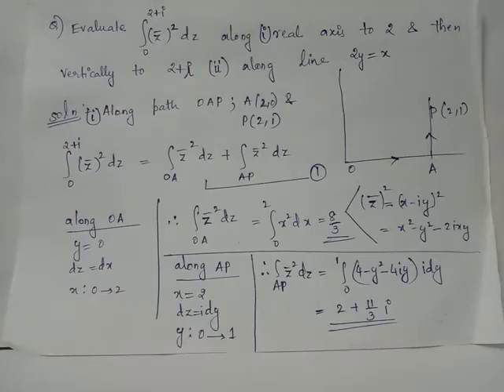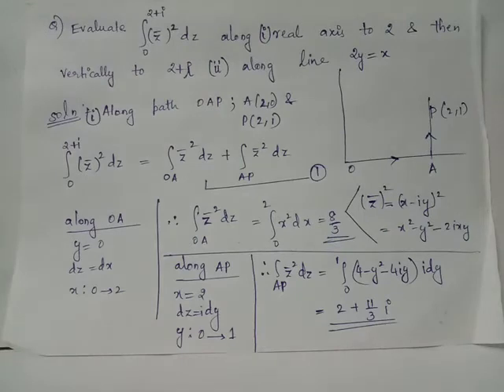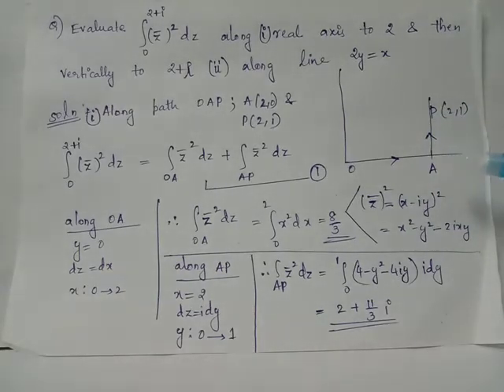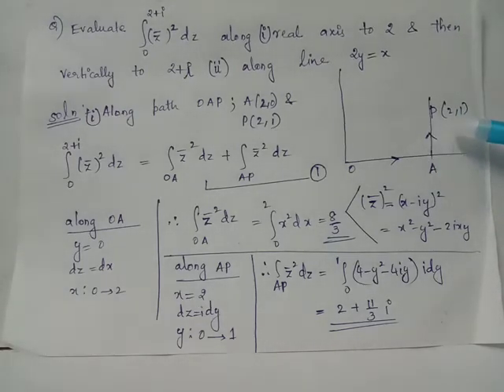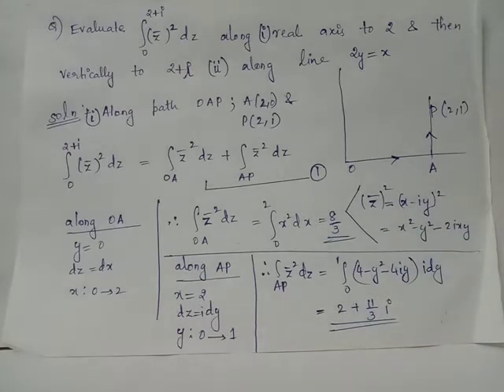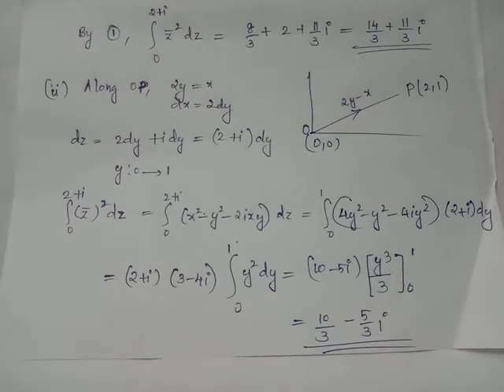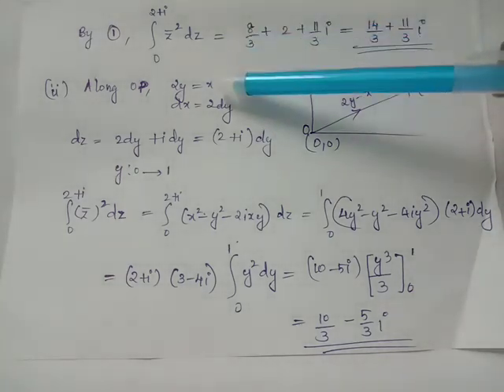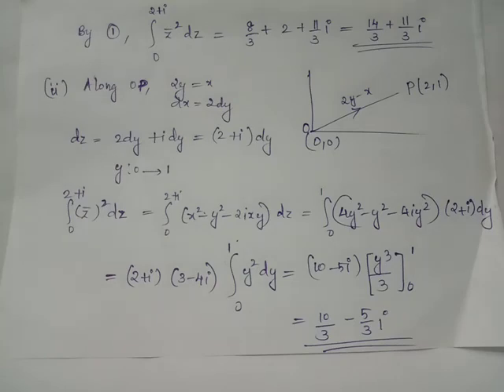Line integrals : problem 3